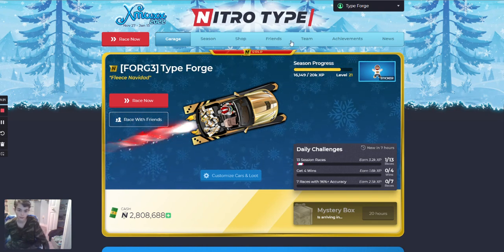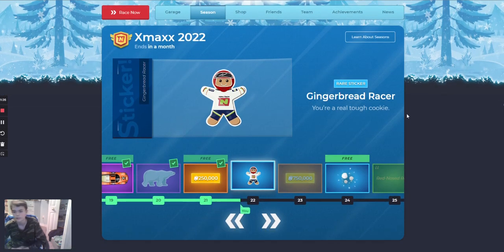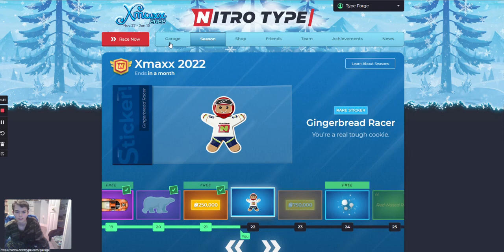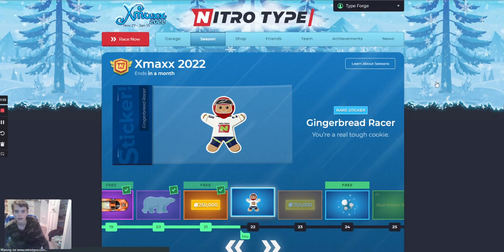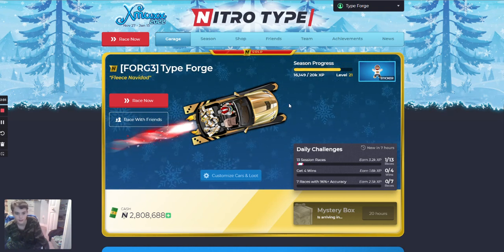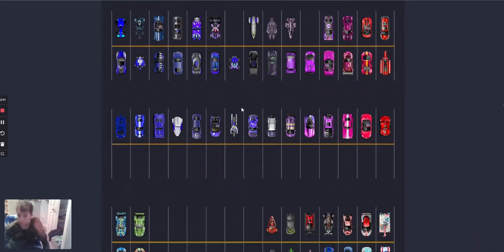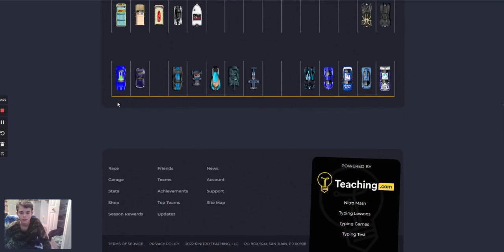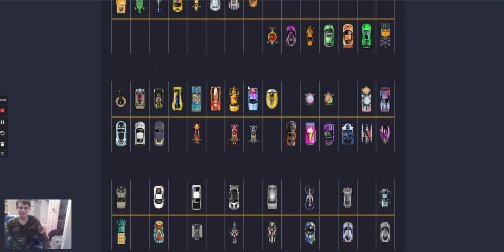A few ideas that Minecraft should incorporate from Nitro Type!